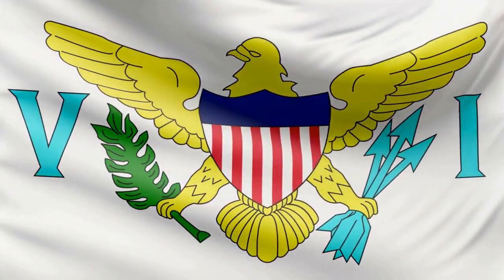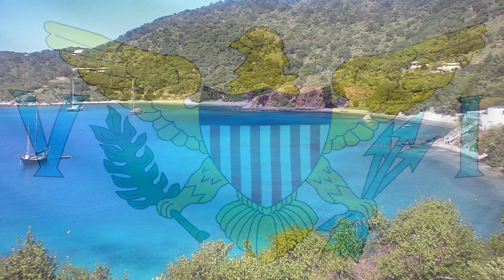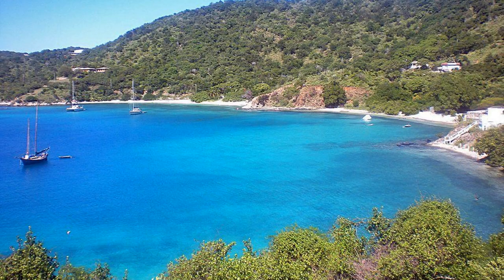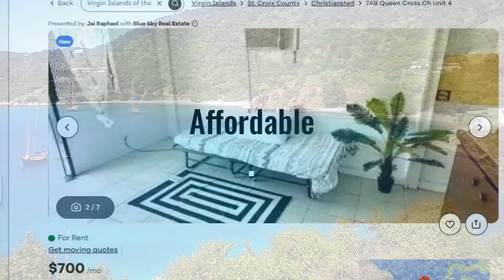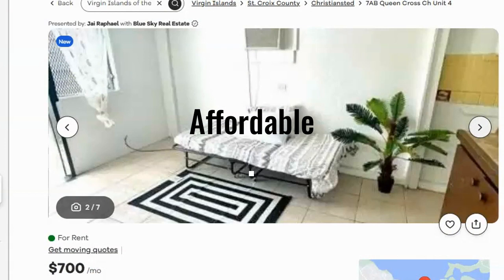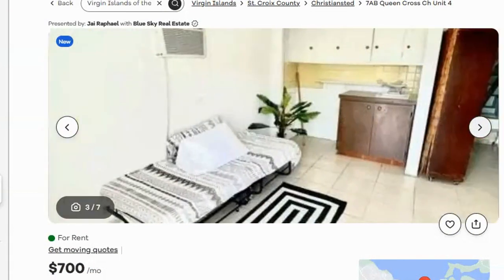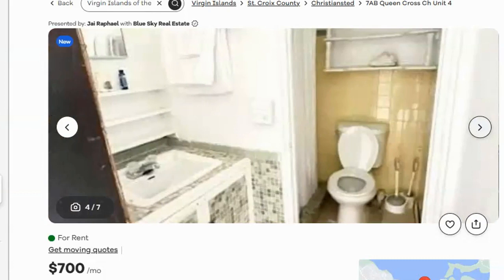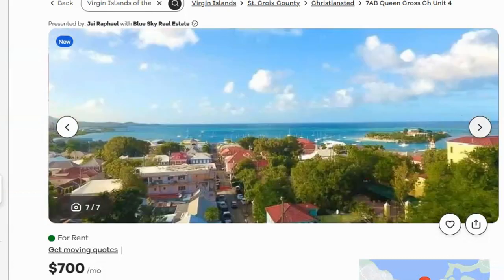Budget Retirement Options $700 a Month Studio US Virgin Island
Budget Retirement Options: $700 a Month Studio in the Virgin Islands
How to Earn $1700 a Month and More With Rent a Room Income in Foreign Countries or the US

How to Travel the World on Social Security